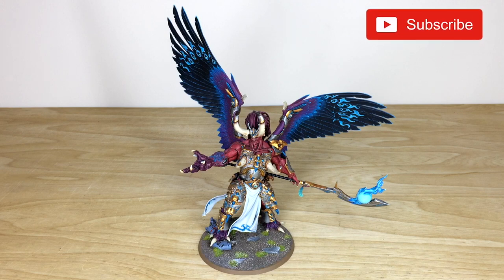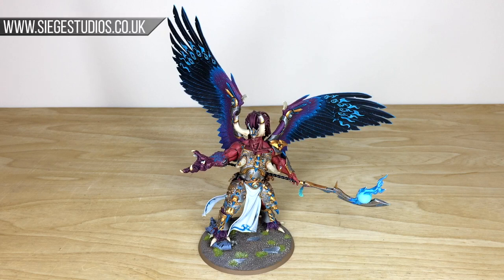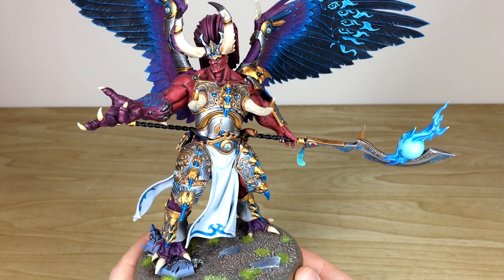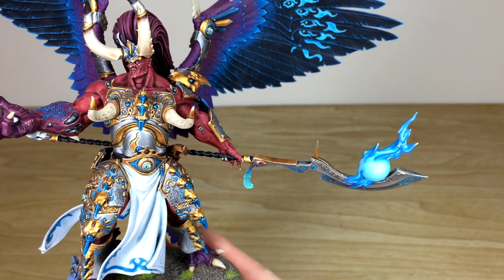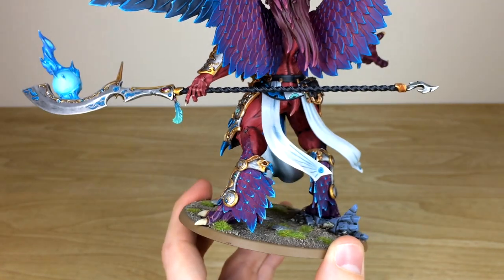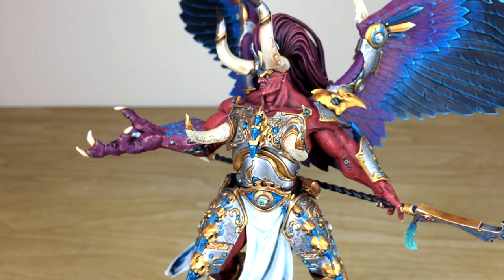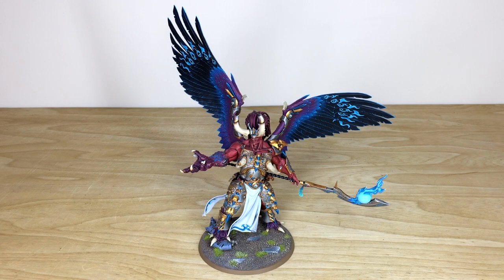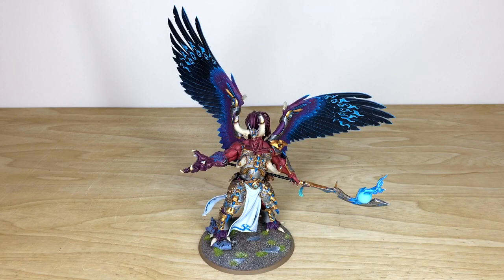THOUSAND SONS PRIMARCH Magnus The Red Character Showcase Painted by Siege Studios